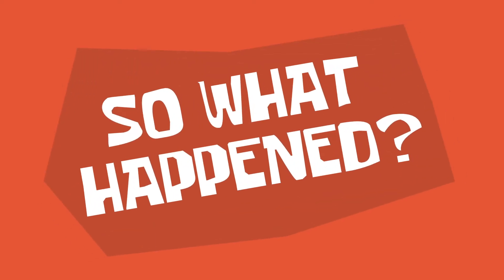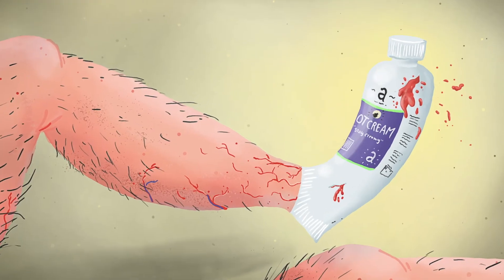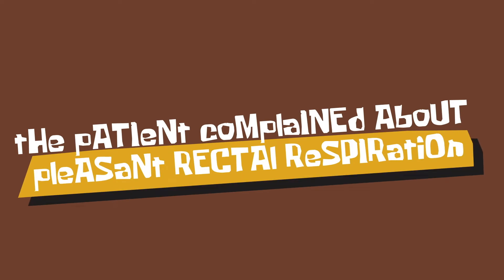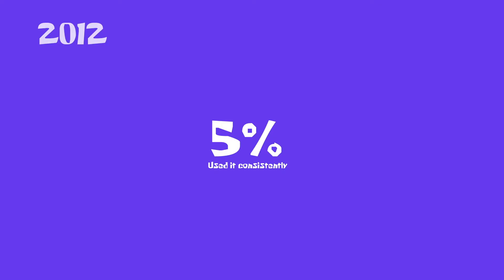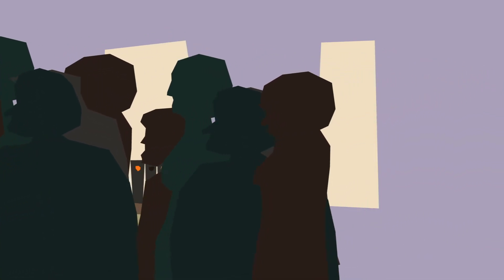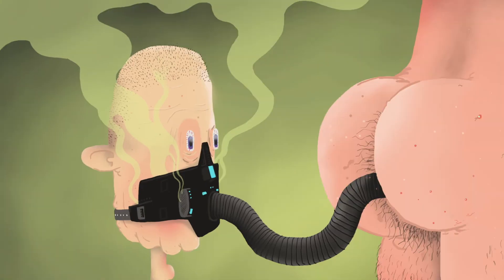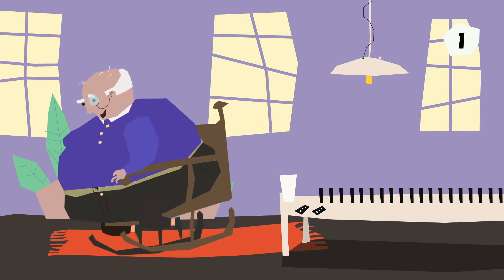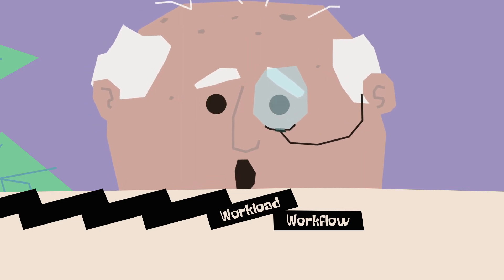A case study: Speech recognition software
From B. Hussein (2018) The Road to Success. Narratives and Insights from Real-Life Projects.